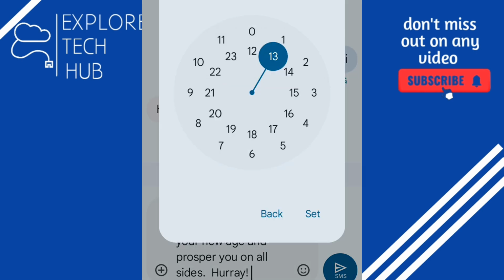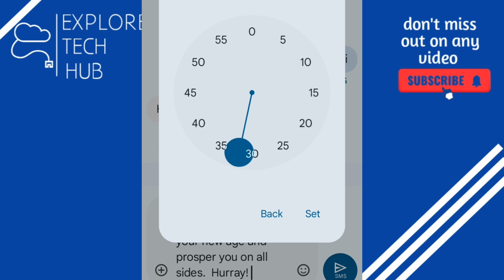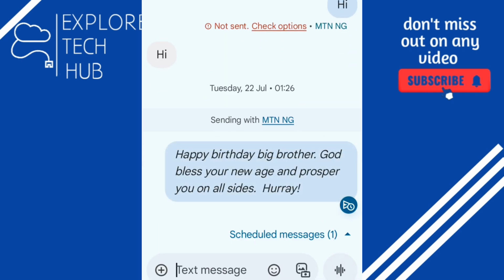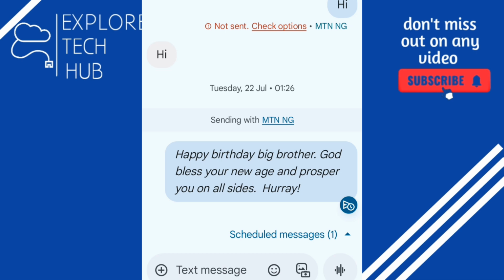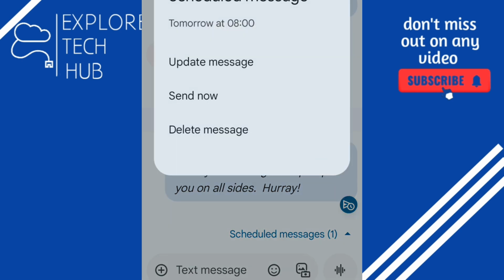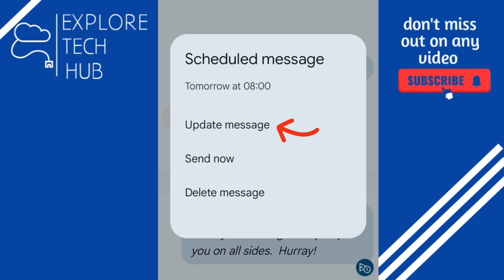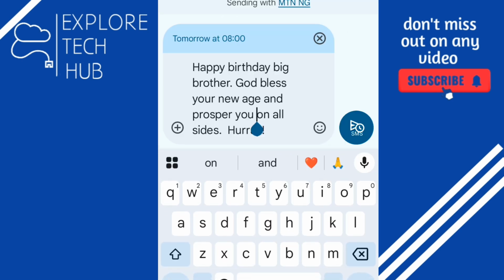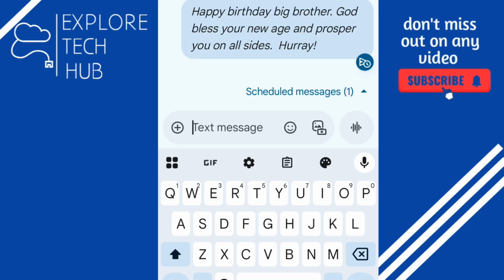What If You Could Automate Your SMS? Discover the EASIEST Way to Schedule Texts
Learn how to schedule SMS messages on your Android phone with this easy-to-follow tutorial.

 Whether you want to send birthday wishes or reminders, this video shows you how to do it effortlessly.

Watch now and never miss an important message again